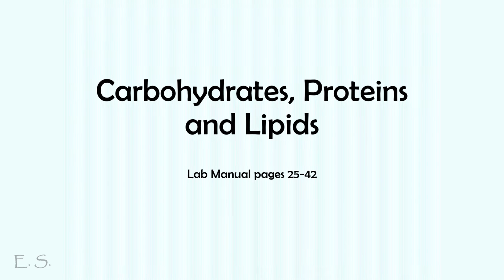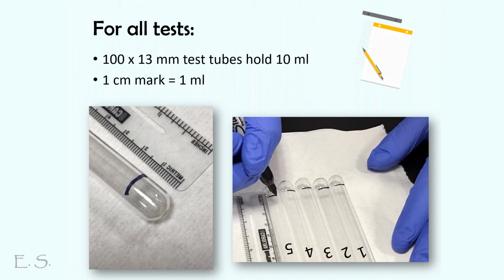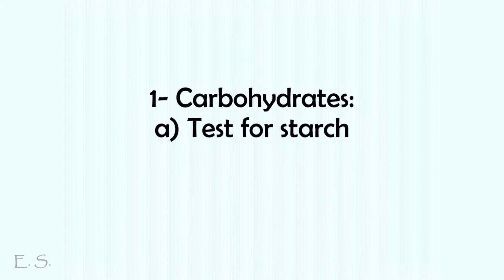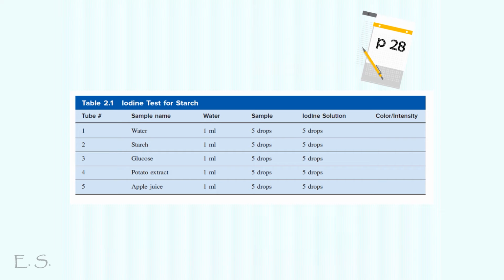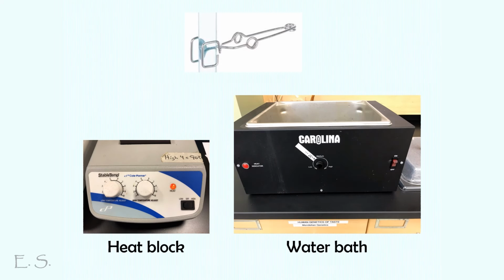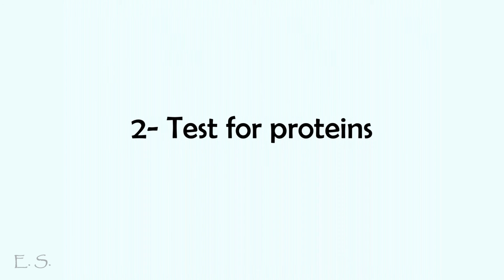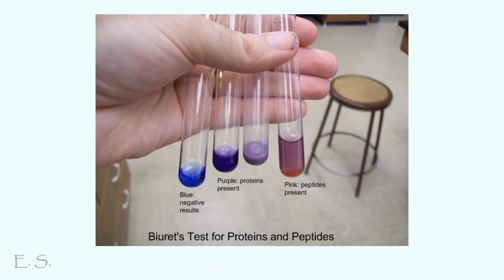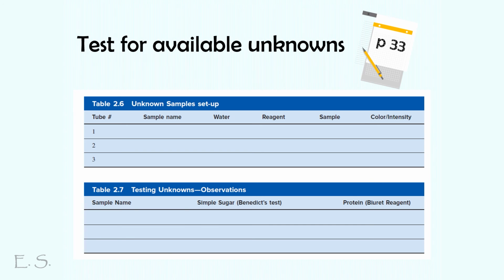Carbs, proteins and lipids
Chemical tests for the presence of carbs, proteins and lipids